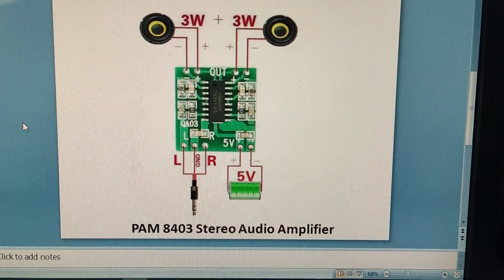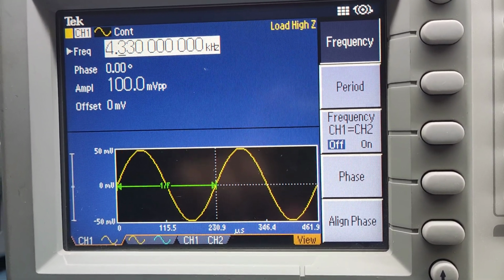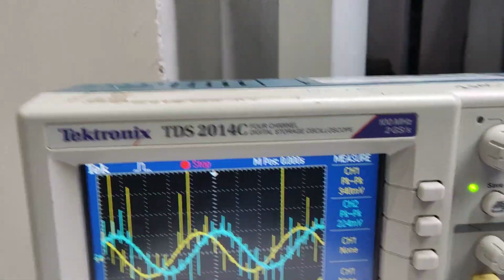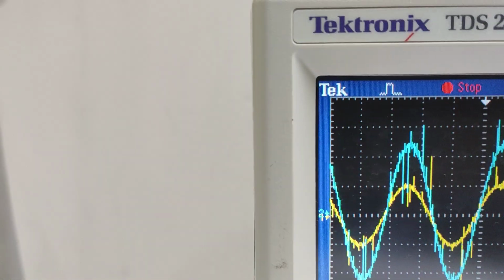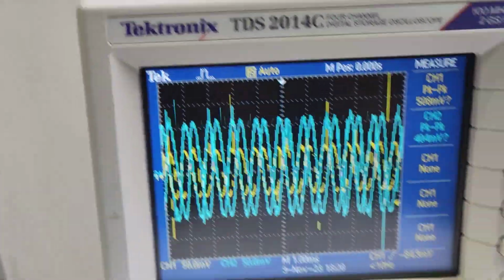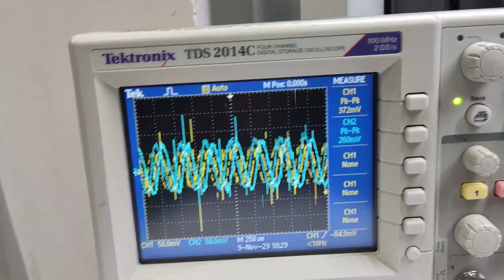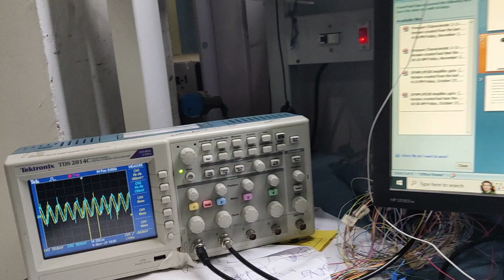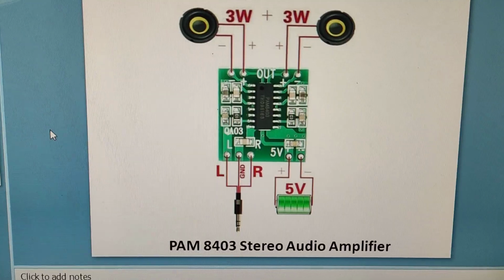Performance of PAM 8403 Amplification on Oscilloscope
Performance of Stereo audio amplifier PAM 8403 on Oscilloscope. Analyzed ampifier response over audio range upto 20 KHz. Most of amplifier doesn't cover complete audio frequency band 0 - 20 KHz. Even it covers, its gain varies over audio frequency range. A good amplifier should provide constant gain over complete audio freqyency range. I have done complete analysis on oscilloscope of amplifier PAM 8403.  By seeing response you can evaluate the quality of amplifier. If you have any doubt, please comment.